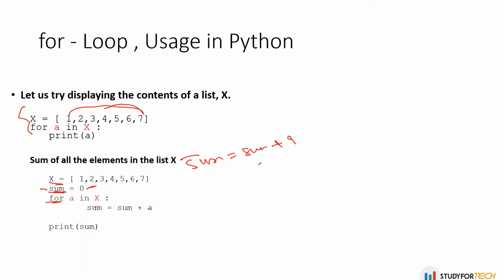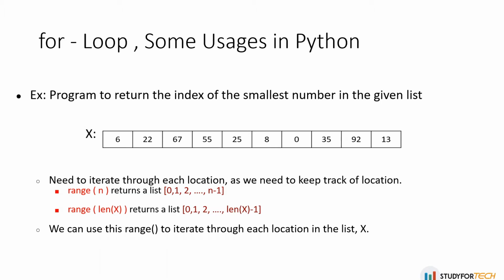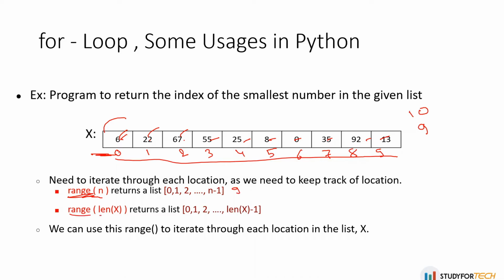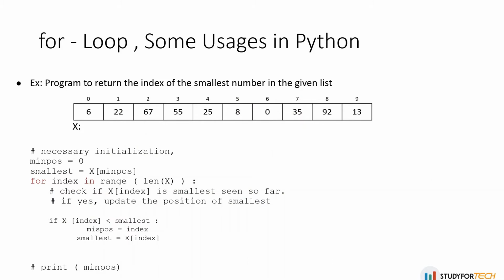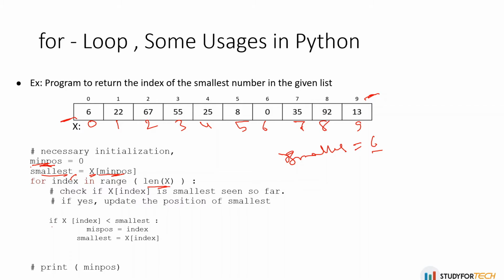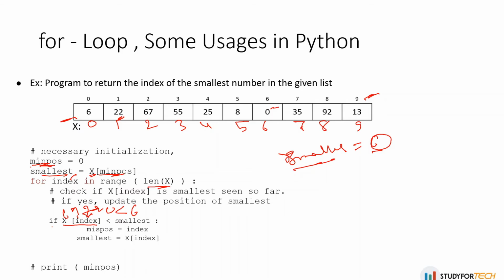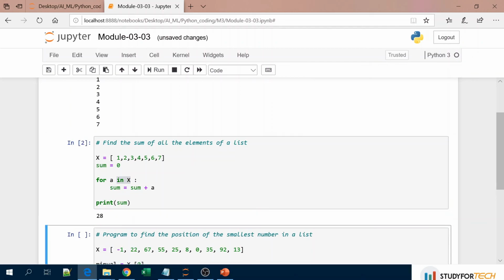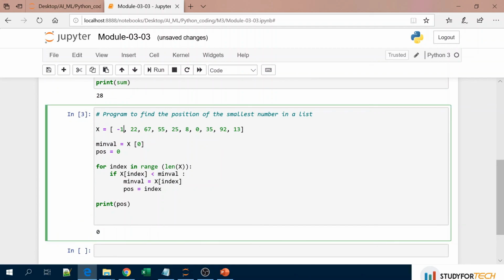Python 1.13 - FOR loop in python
This video will introduce the iteration(for) in python programming language for beginner.

Prerequisite video:-  Python 1.12 - Nested If conditions in python